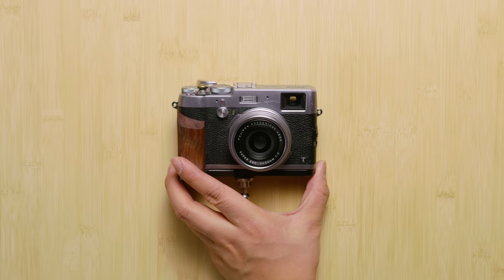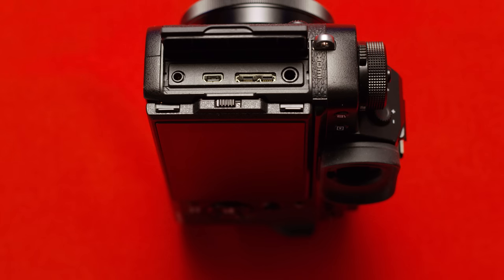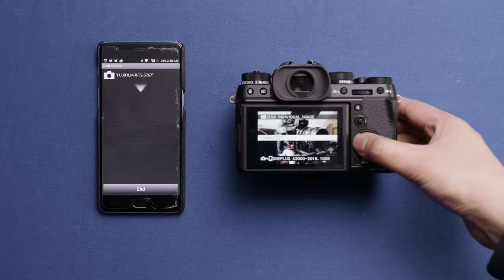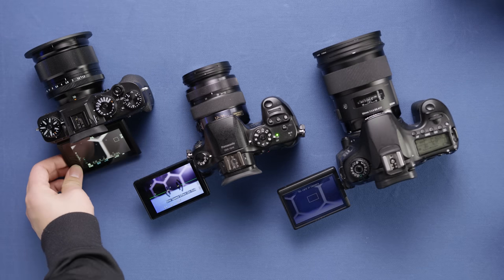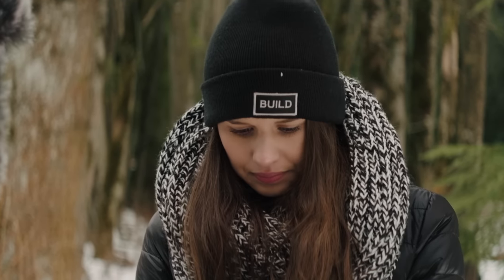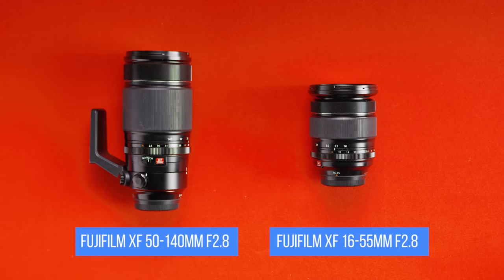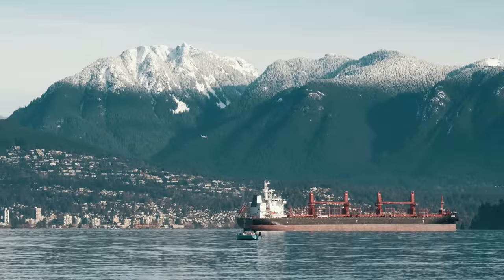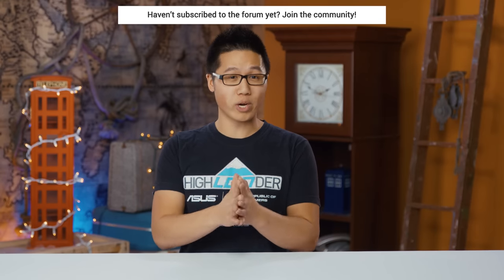ALMOST Good Enough to Switch... - Fujifilm X-T2 Review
Fujifilm is trying to show that they've got what it takes to take the crown in the DSLR market. Have they succeeded with the X-T2?